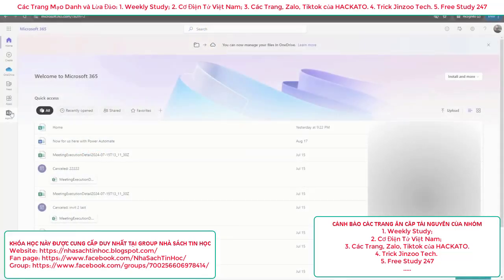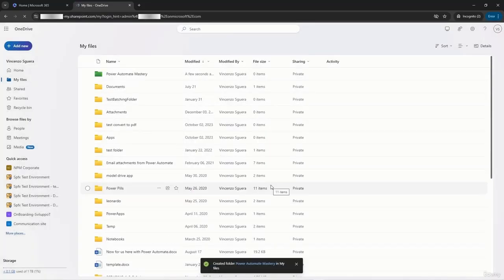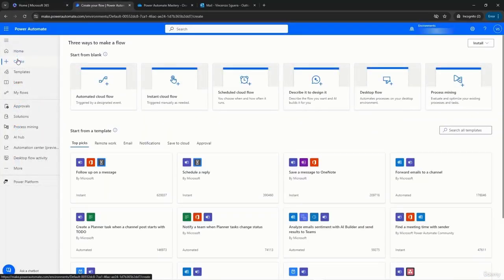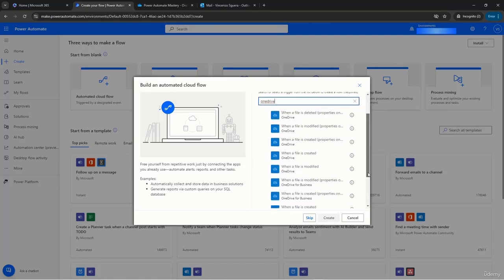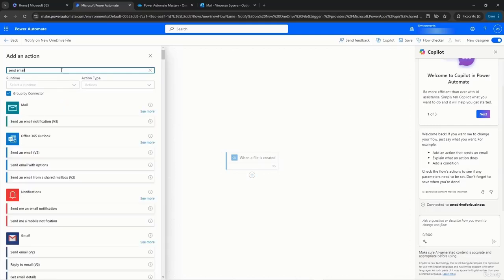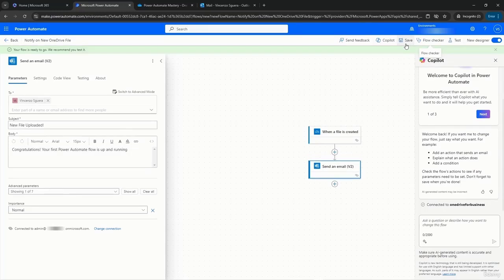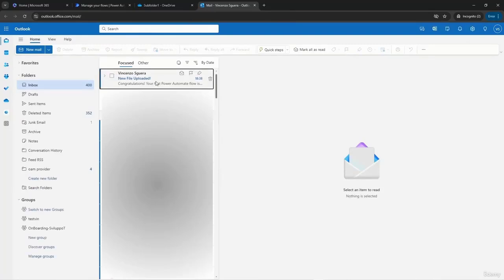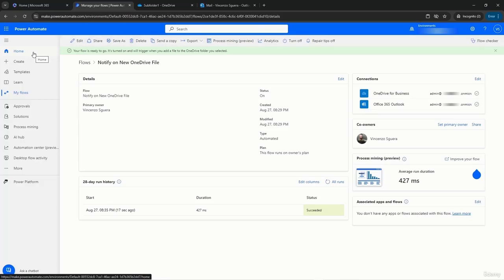22 Creating Your First Flow